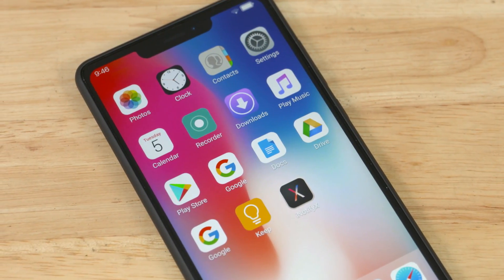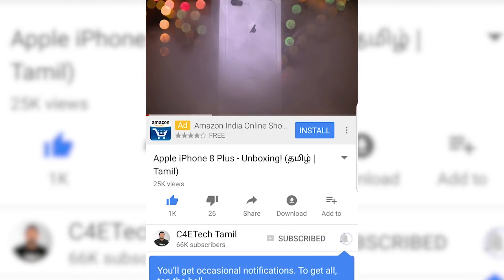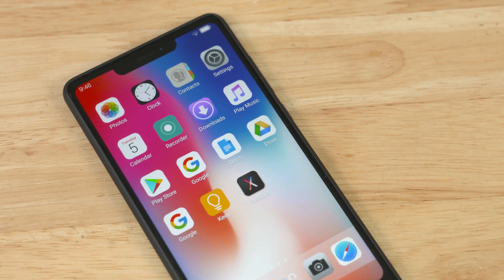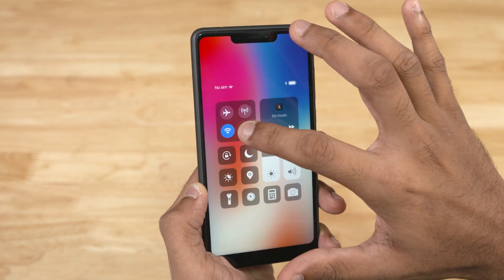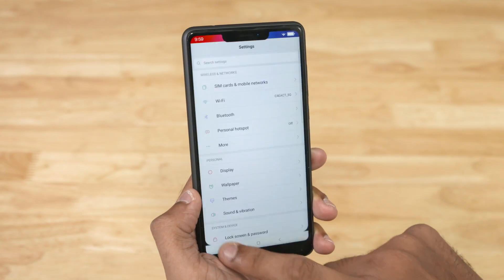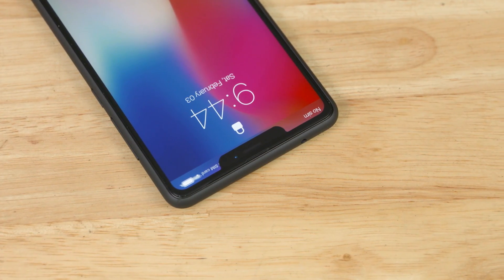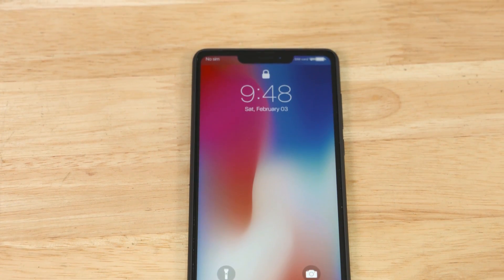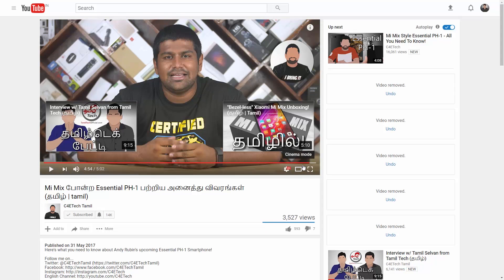Turn Your Android Into An iPhone X! (தமிழ் |Tamil)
Indha video la unga Android phone uh eppadi iPhone X maari mathradhunu pakalam!

In this video, let's turn our Android phone into an iPhone X. An interface that includes everything from notification center, control center, to the wallpaper

Where to buy iPhone X

In this video we see what are the apps that let us change our user interface to something that looks like the one on the iPhone X.

We're also going to get the phone to mimic the gestures found on the iPhone X.